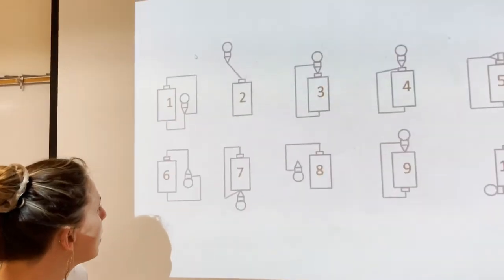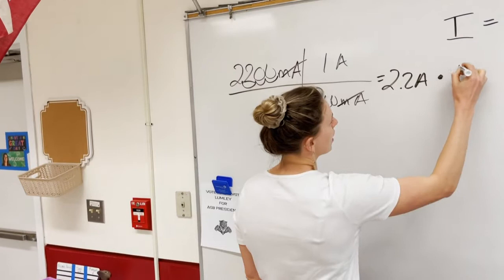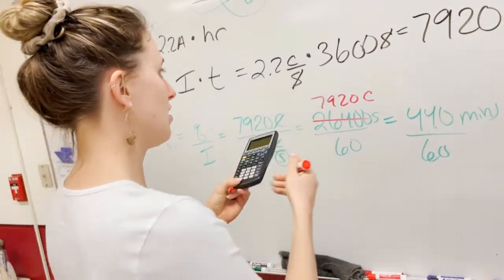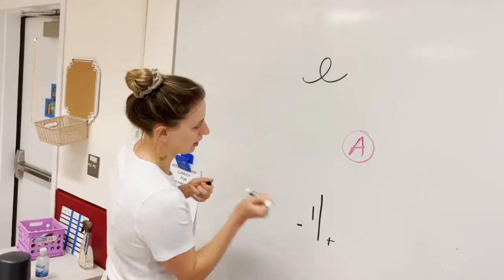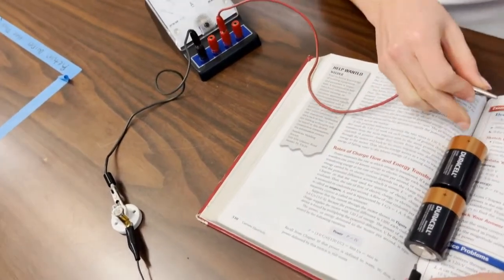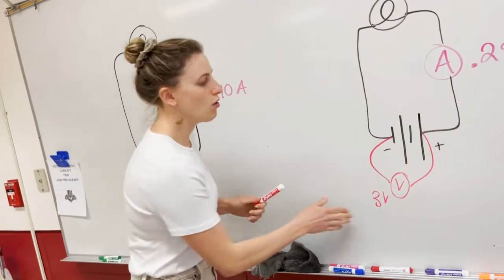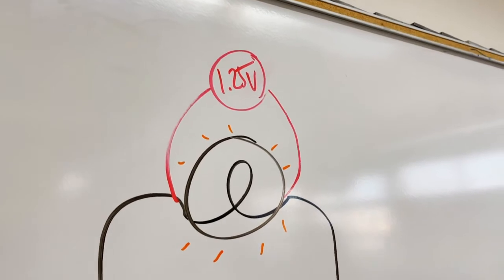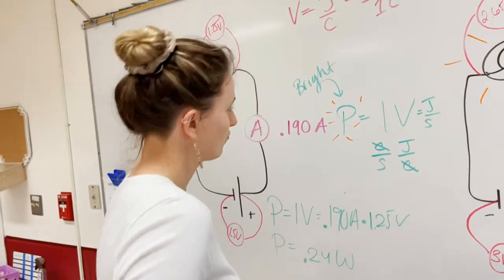3 Light the Bub Yes or No?